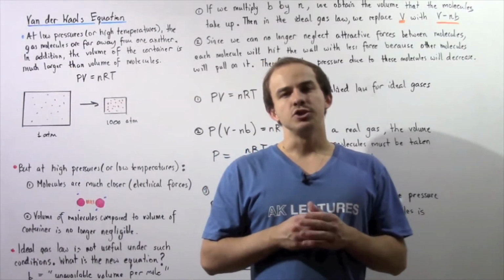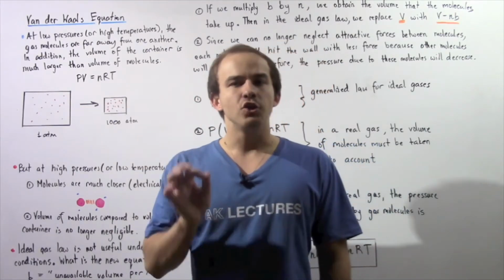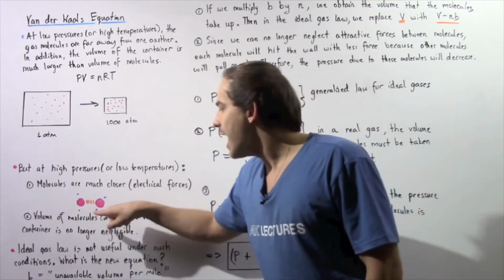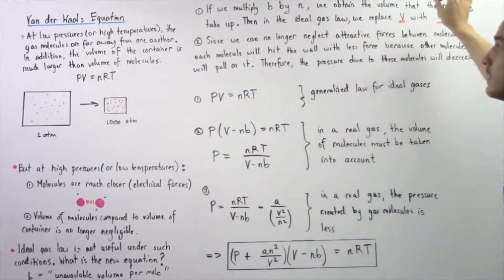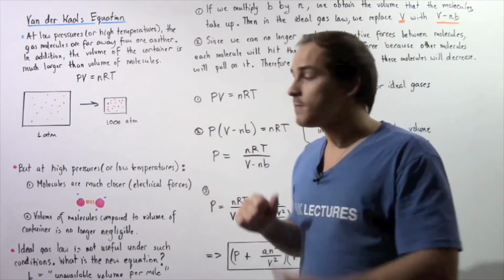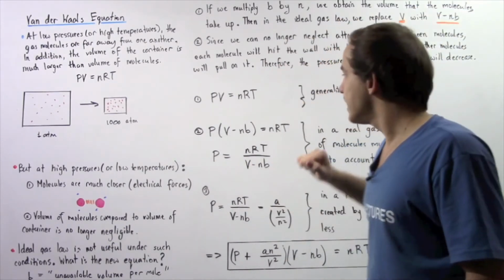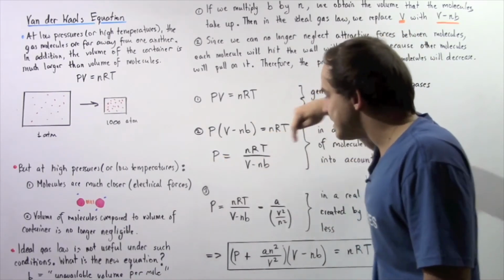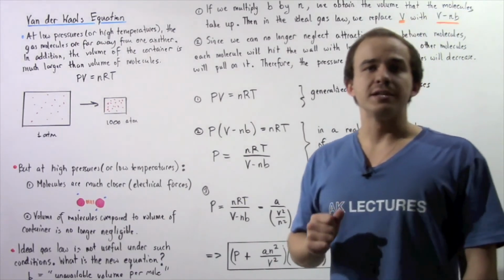Van Der Waal's Equation Full HD